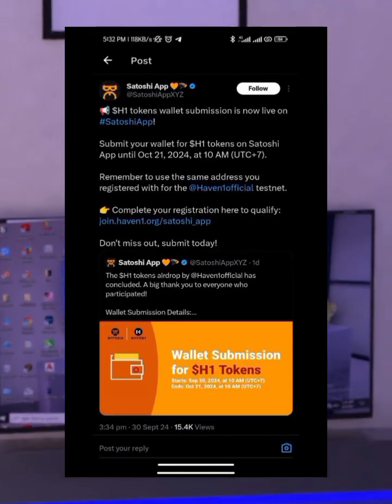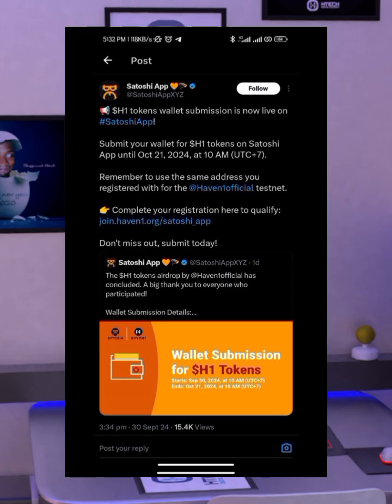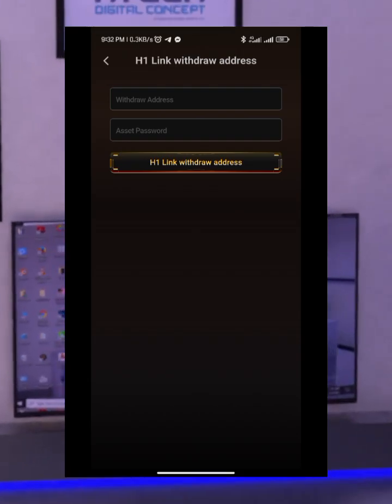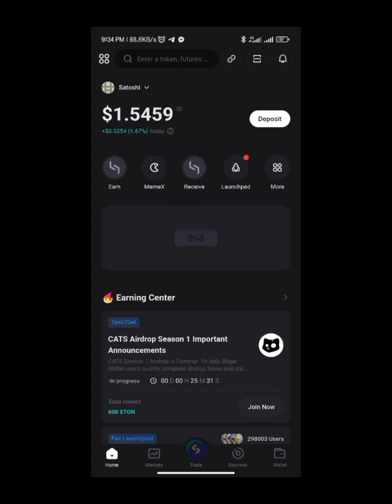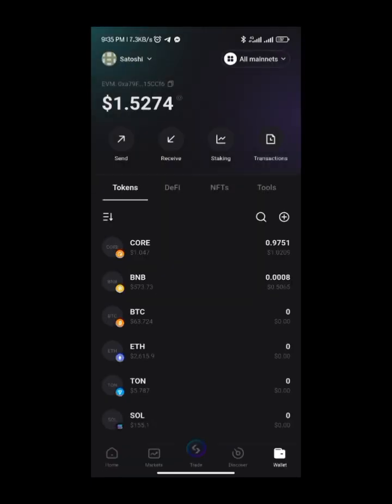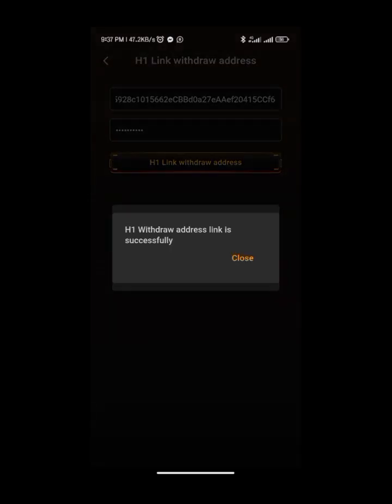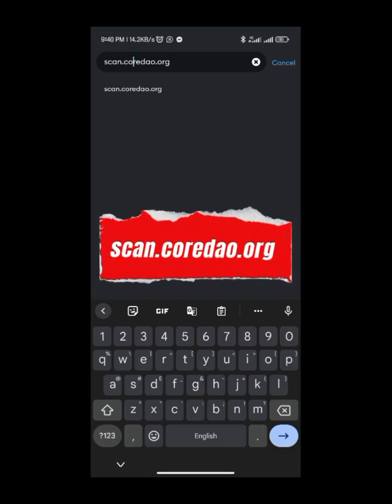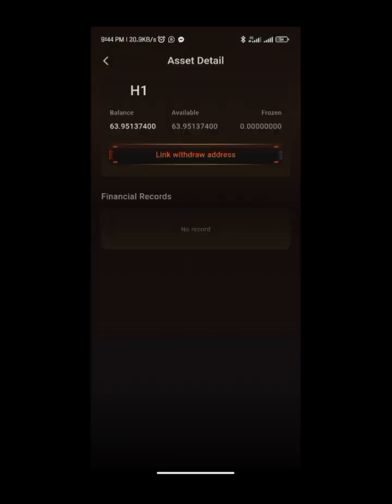How to Link Your EVM Wallet address for H1 Haven1 Airdrop on Satoshi mining app deadline is 21th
H1 testnet task

In this video, I’ll guide you step-by-step on how to link your EVM wallet address for the Haven1 (H1) Airdrop through the Satoshi Mining app. With the deadline approaching on the 21st of October, it's crucial to secure your spot and ensure you're eligible for the airdrop. Don’t miss out on this opportunity!

By following this tutorial, you’ll learn:
- How to connect your EVM wallet (e.g., Bitget Wallet).
- Important steps to qualify for the H1 Haven1 Airdrop.
- Key tips on farming and preparing for the snapshot.

Make sure you act before the deadline and maximize your chances of receiving the airdrop!